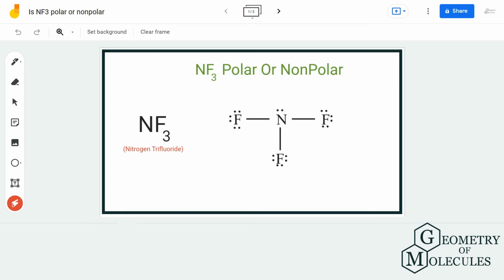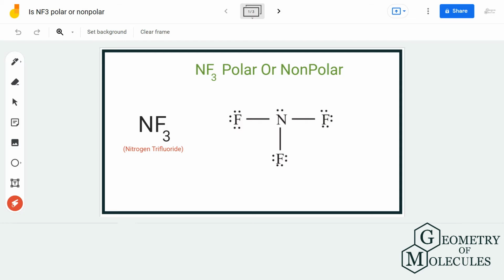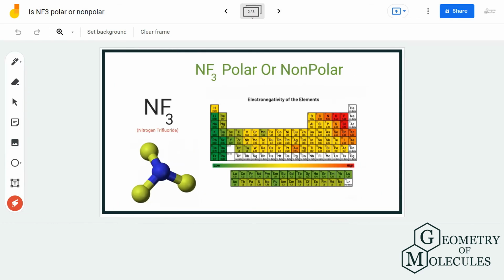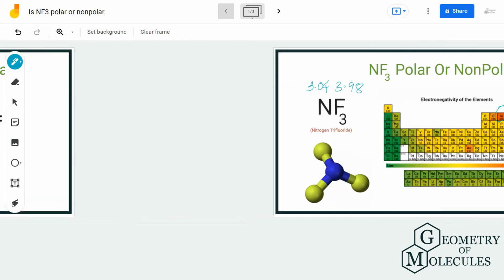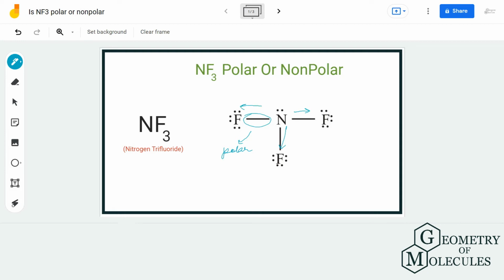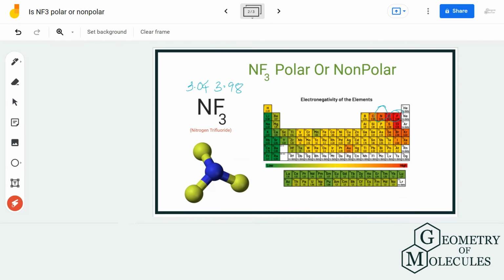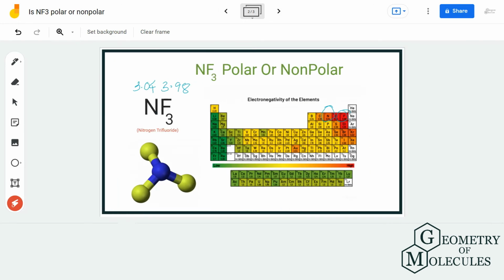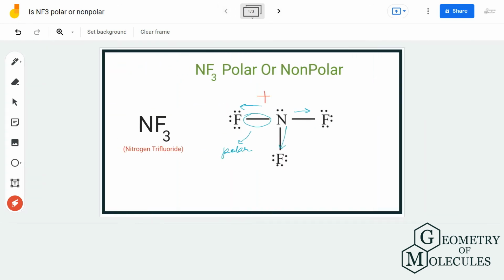Is NF3 Polar or Nonpolar (Nitrogen Trifluoride)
NF3 is a chemical formula for Nitrogen Trifluoride. It is used in manufacturing semiconductors. Here in this video, we share a detailed step-by-step method to determine if this molecule is polar or nonpolar. A molecule’s polarity plays a vital role in its chemical properties; hence watch this video to find out the polarity of the NF3 molecule.